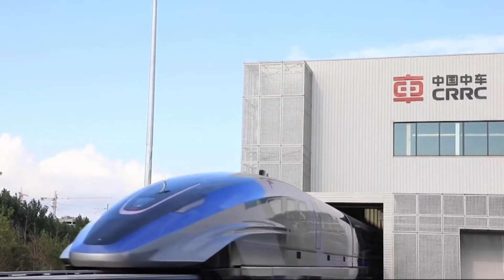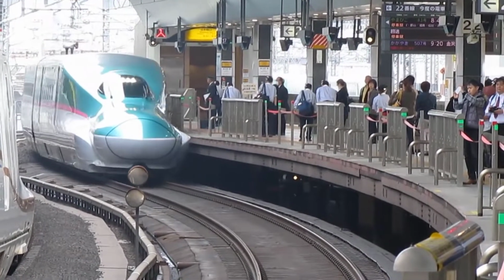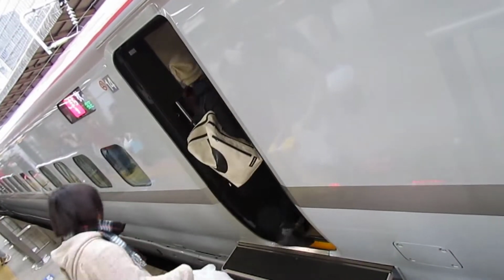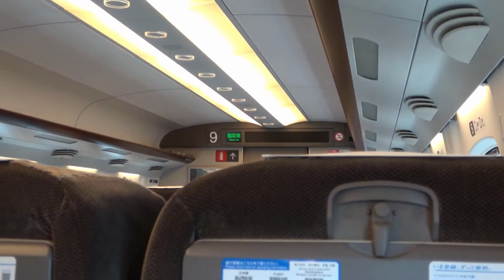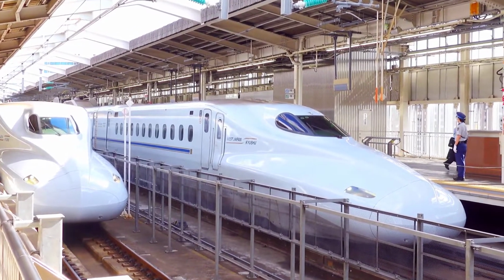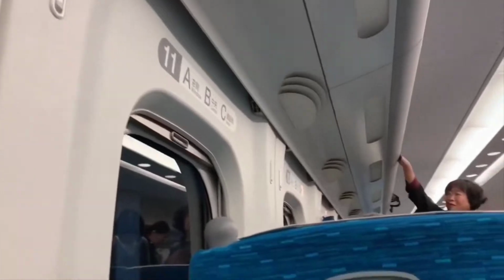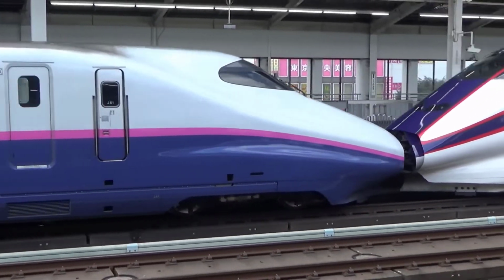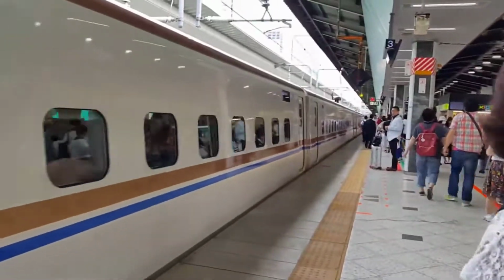Top 10 fastest shinkansen Bullet train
Shinkansen is the term used to describe bullet trains in Japan and it literally means “new trunk line.” Sometimes referred to as “super express” services in English, Shinkansen trains mostly run on dedicated tracks and stop only at major stations. They are operated by Japan Railways (JR) Group companies and feature some of the fastest trains in the world, traveling at up to 320 kilometers per hour.
Riding the Shinkansen is a remarkable experience. With your super express ticket in hand, you arrive at the dedicated Shinkansen platform, which has its own gates. The train glides into position at the station right on time (the average delay is only 36 seconds), with the doors perfectly aligned along platform markings that indicate carriage numbers. If you’re at a terminus such as Tokyo Station, after passengers disembark, a rapid-action cleaning crew gets the train ready for its next run with military precision, completing the task in a few minutes. When the embarking passengers are settled, the carriages are pressurized for high-speed travel, and the train effortlessly rolls out of the station, a bit like a horizontal rocket. Before you know it, you’re ordering refreshments in a comfortable seat as Mt. Fuji zips by outside the window. If only air travel could be this easy.

About Tech Trends 4 All
🎥 Videos about Elon Musk. SpaceX, Tesla and a lot more
 🎨 Written, voiced and produced by Aminul Islam Shohug